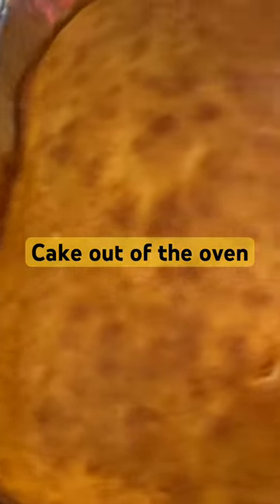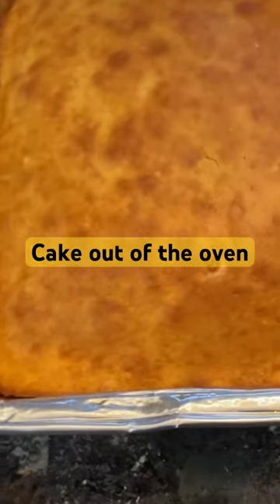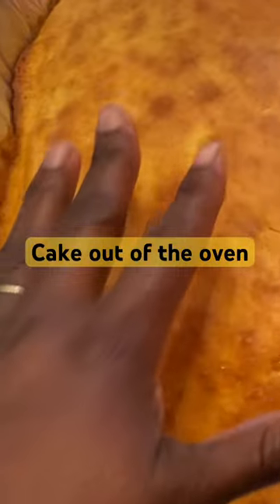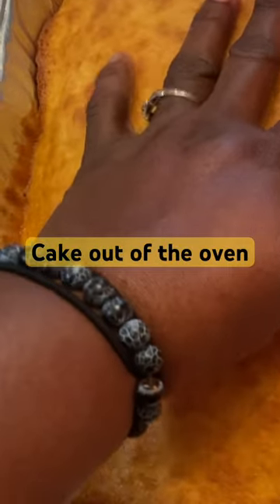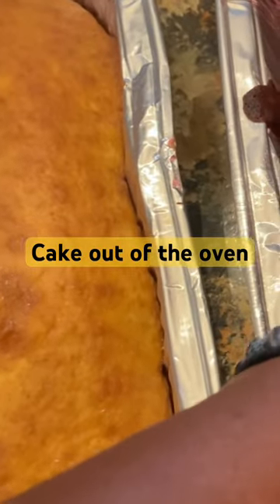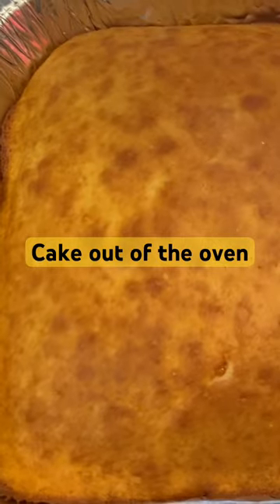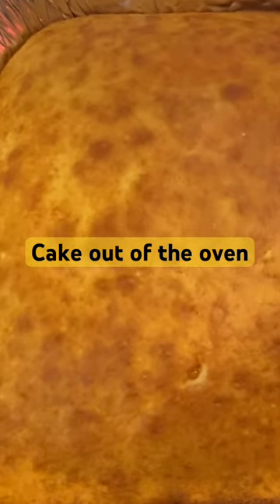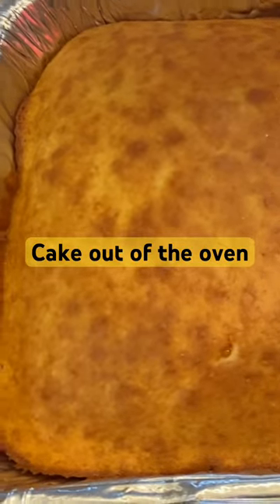Cake out of the oven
Our church needs your help.  We are a small congregation. Cornerstone Church of God in Christ located in Dothan, Alabama. Raising money to secure a church building. We are looking for donors who love the Lord and believe in being a blessing by giving donations to our cause. God loves a cheerful giver so we are asking those that Can and Will to please find it in your heart and help support our cause and mission. Thanks in advance. Please SHARE and SUPPORT 🙏🏾

Come save money with me on Fetch! Join w/ code ACE47 for a point bonus.